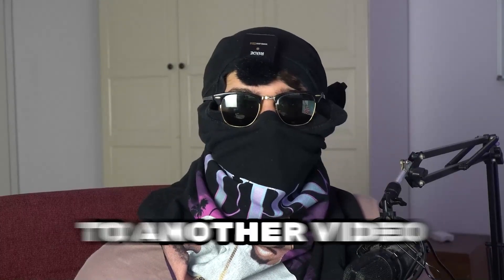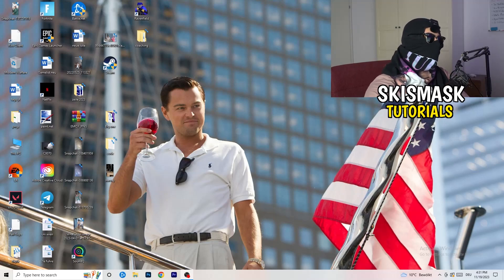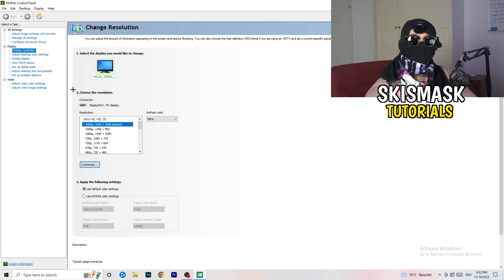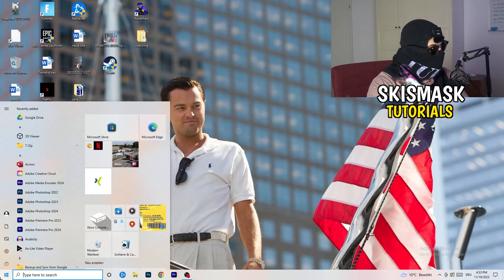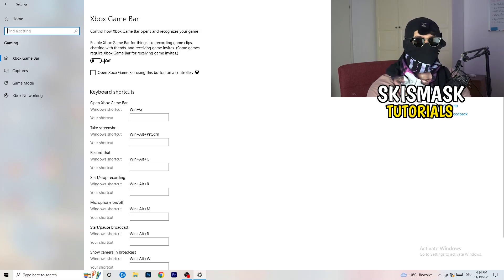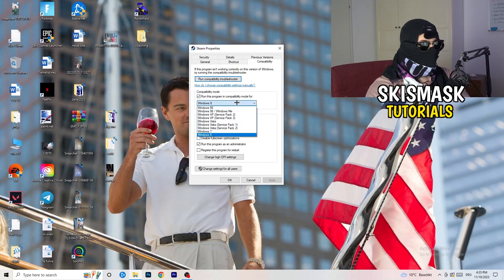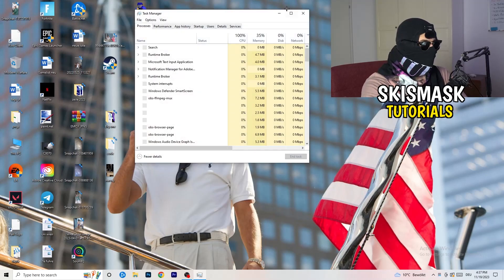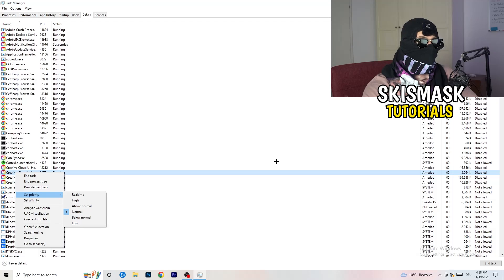How To Fix Black Screen in Forza Horizon 5 (Easy Steps)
how to fix black screen Forza Horizon 5 pc,
Forza Horizon 5 stuck on loading screen,
Forza Horizon 5 black screen when fullscreen,
Forza Horizon 5 stuck on loading screen pc,
Forza Horizon 5 stuck on loading screen fix,